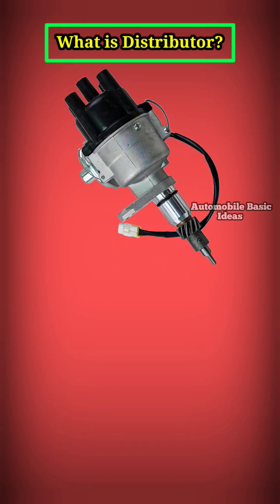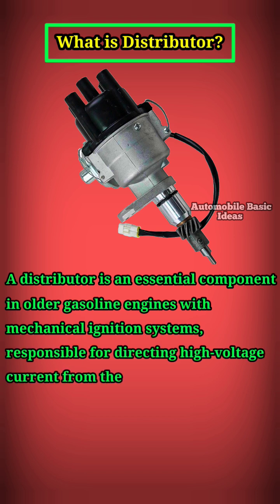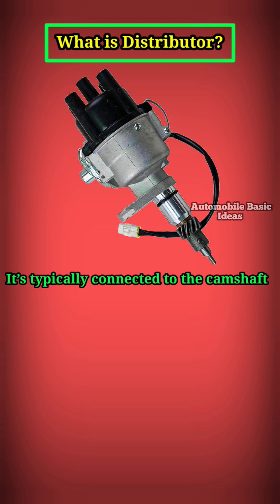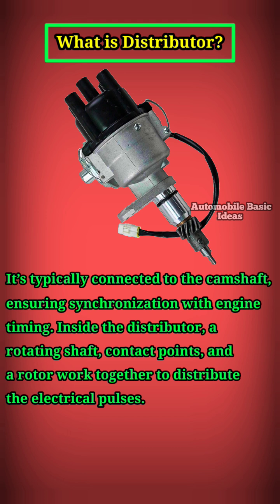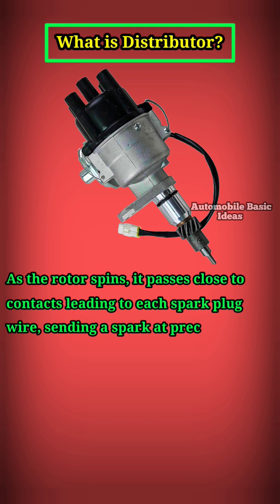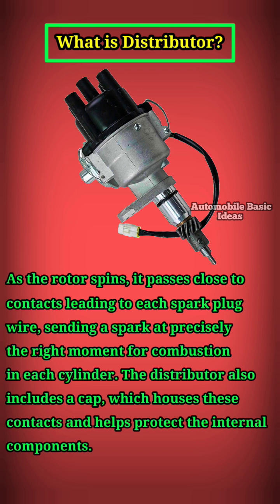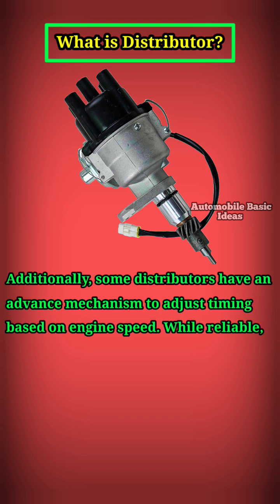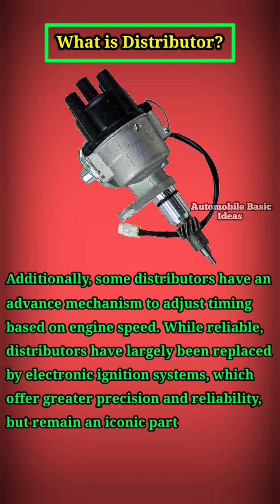What is Distributor?